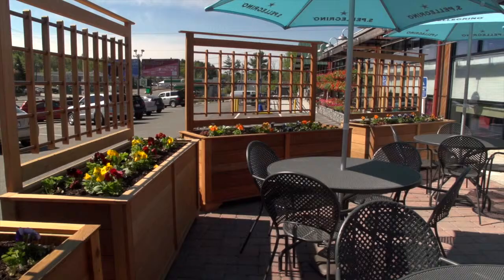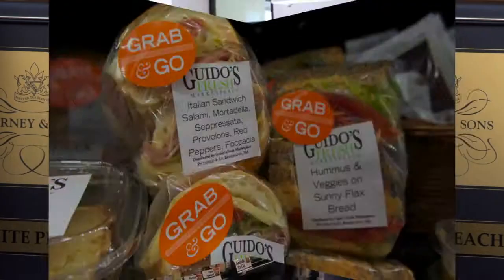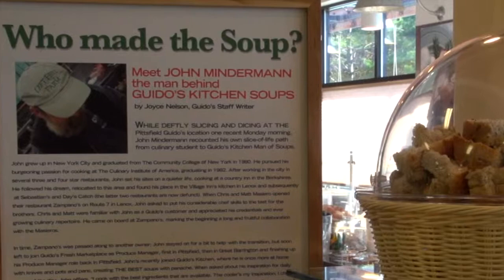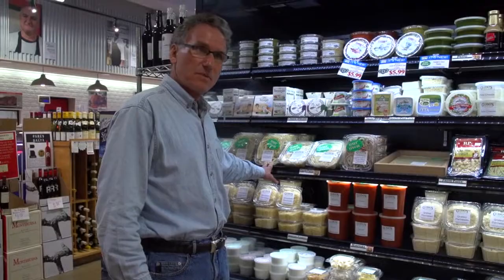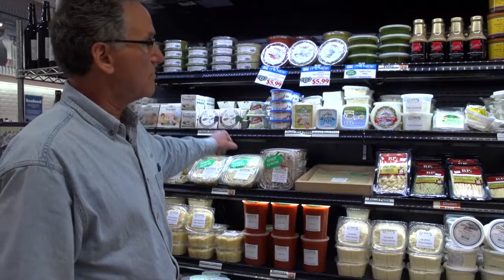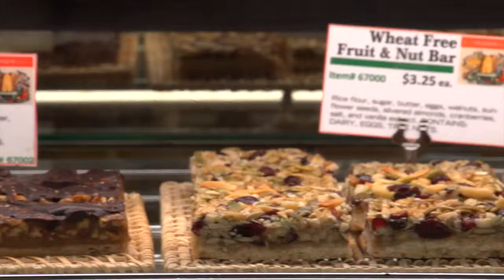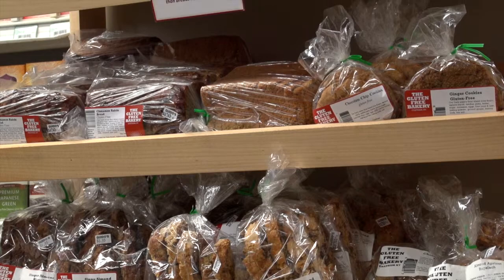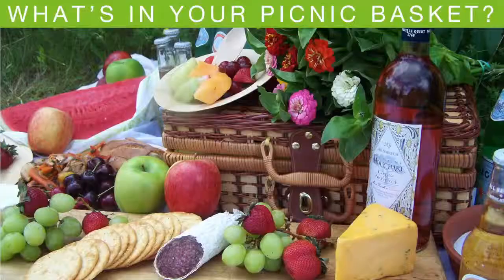Guido's Fresh Marketplace, Pittsfield, MA